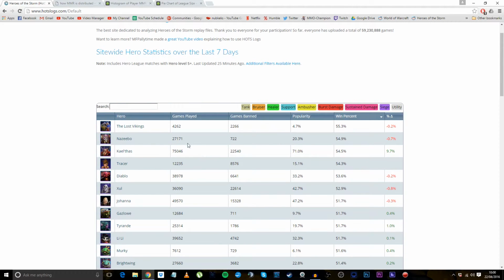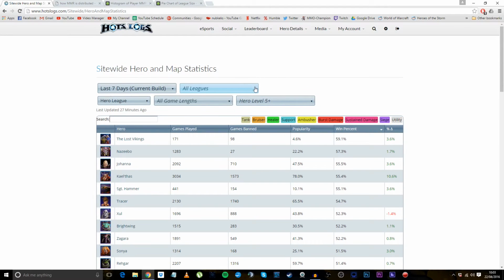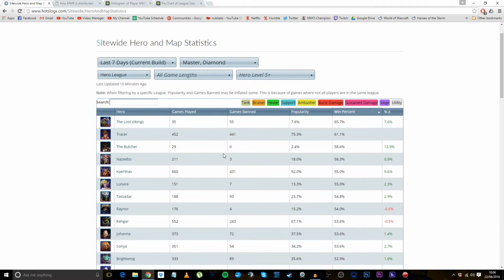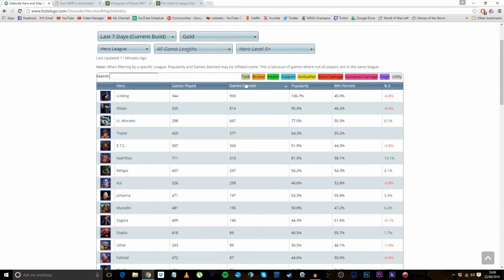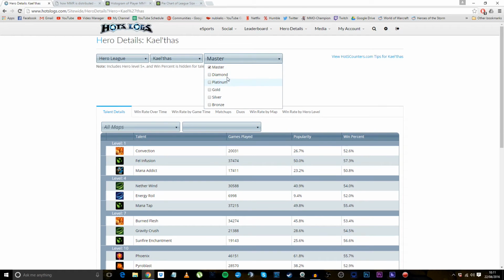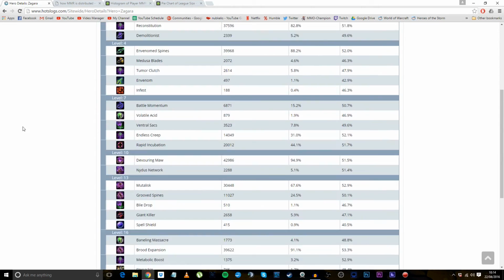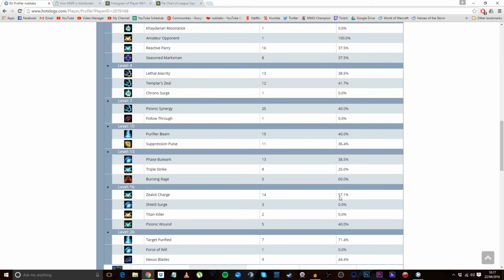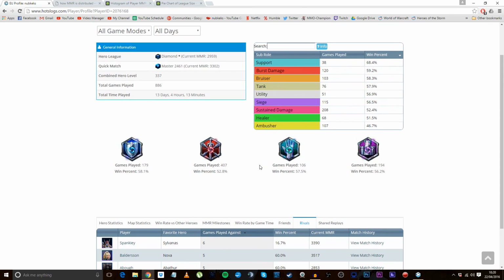How to use Hotslogs // HotS Key Skills #2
In this tutorial for Heroes of the Storm I teach you how to use the HOTS Logs website to find detailed stats on heroes and your performance and how they can be used to improve your gameplay and play a smarter game ^_^

More videos like this one!